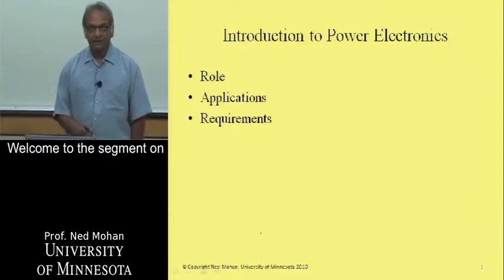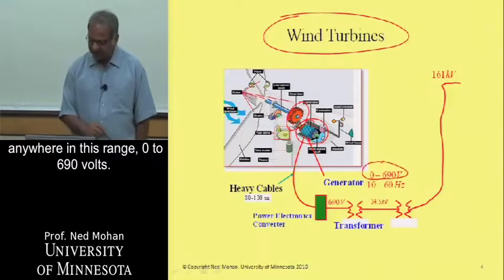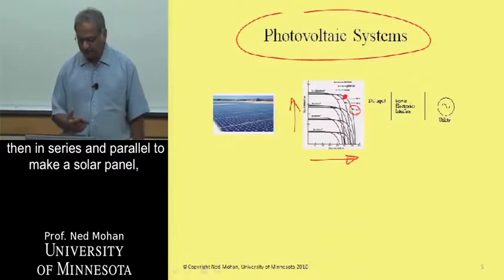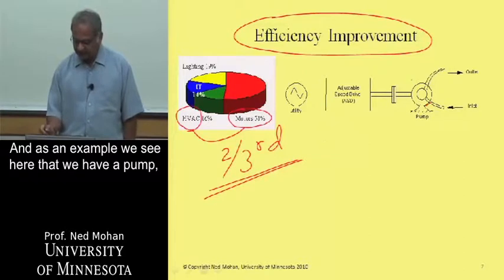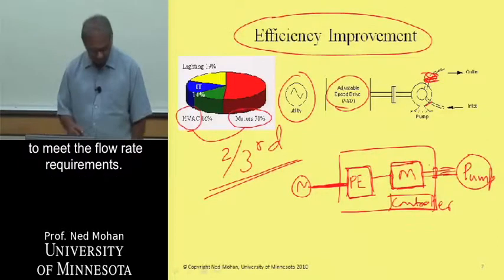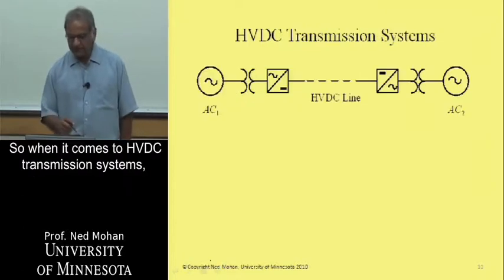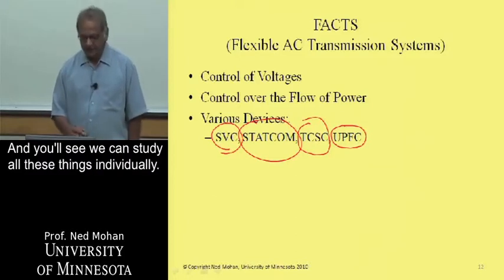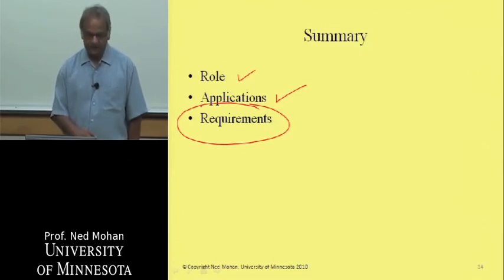PowerElectronics Module 1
Intro to Power Electronics